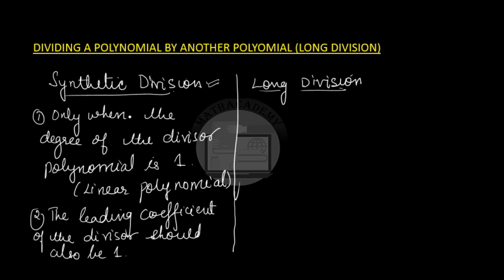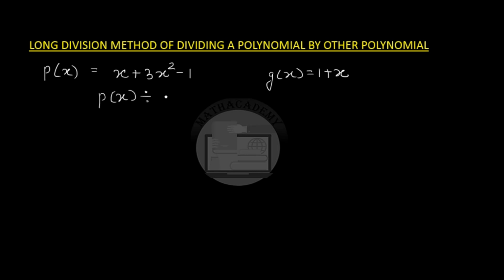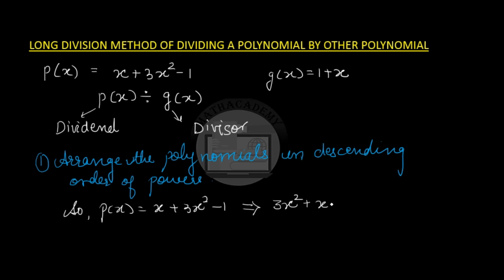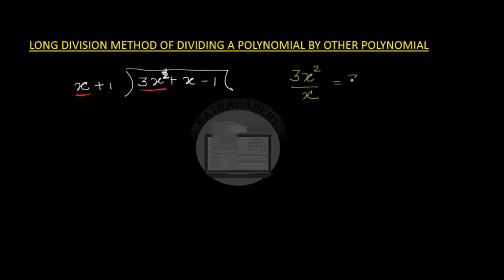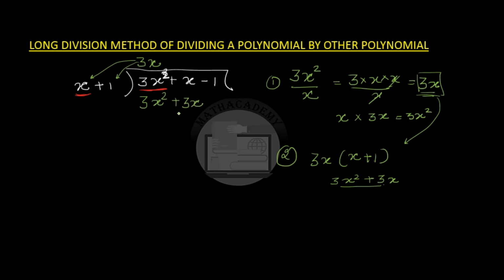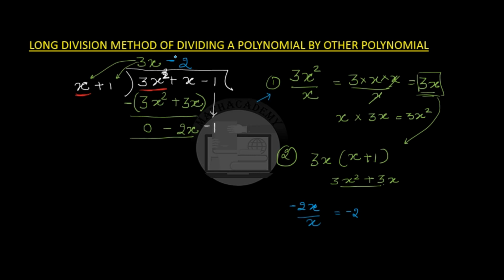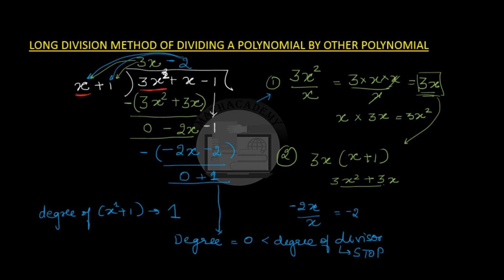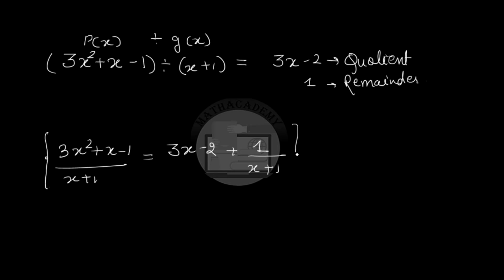Long Division of Polynomials - Part I | Algebra II | Mathacademy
This video explains Long Division Technique to perform Division of two Polynomials with the help of an example. More such videos can be viewed on my channel "Mathacademy"